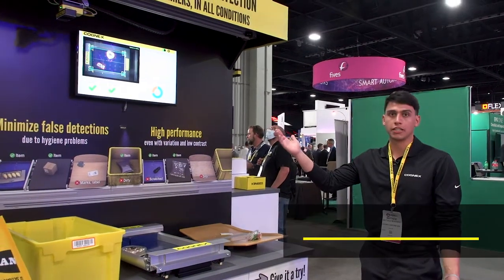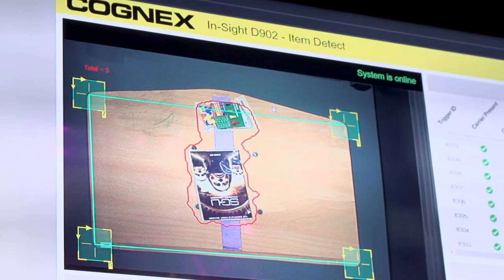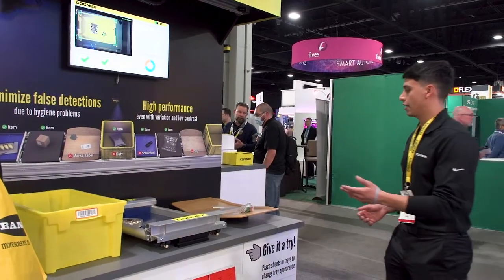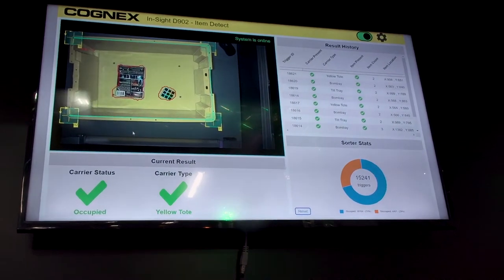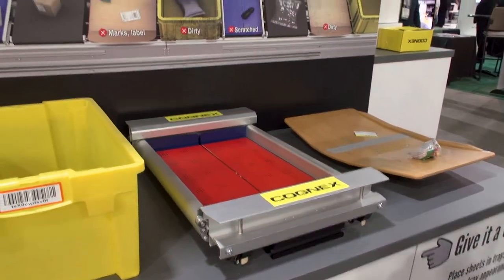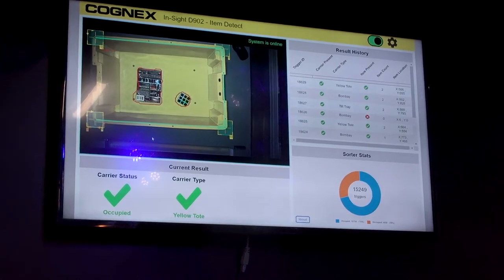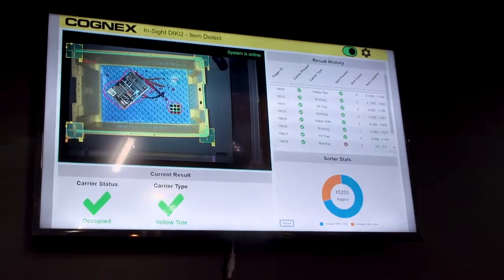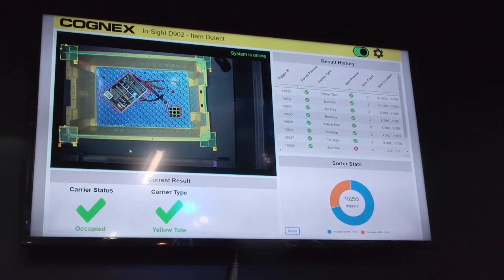Deep Learning for Item Detection Demo – Cognex Deep Learning for Logistics – Modex 2022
Item detection for has become much easier thanks to deep learning. See how Cognex is using deep learning enabled machine vision to solve what used to be a challenging application in order fulfillment.

Recorded at Modex 2022 in Atlanta, GA.